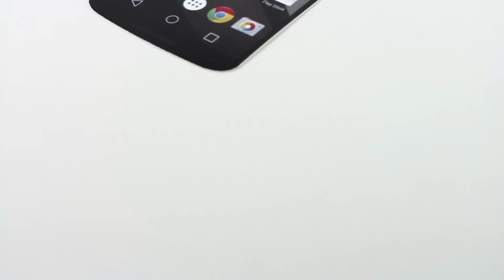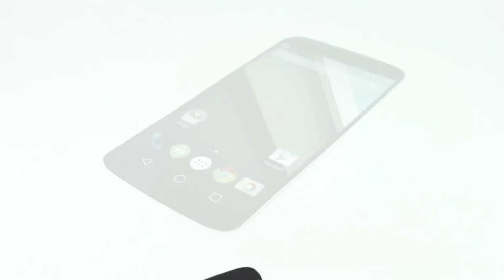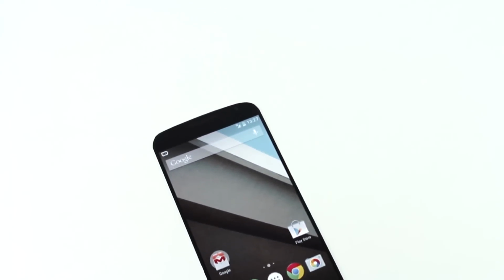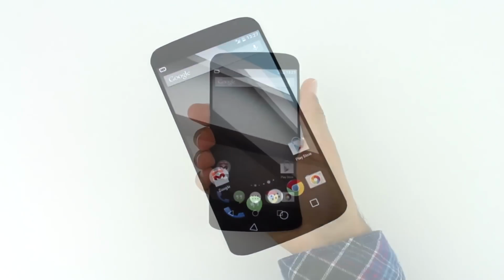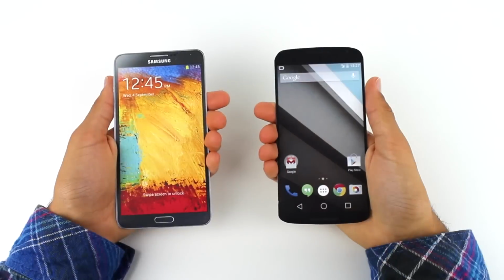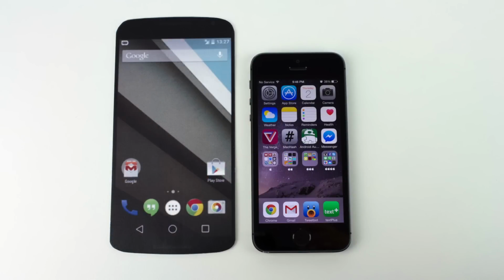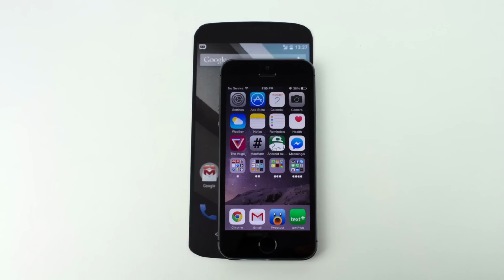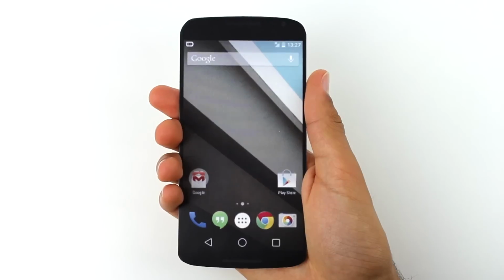Google Nexus 6: Size Comparison - To Other Smartphones (Mockup)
Music Information:
Artist: Incise
Track: Through You

Canoopsy 2014.